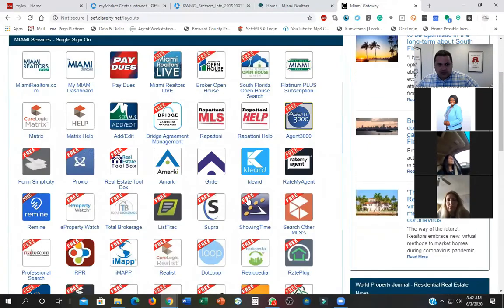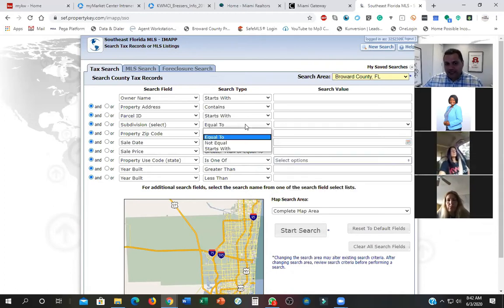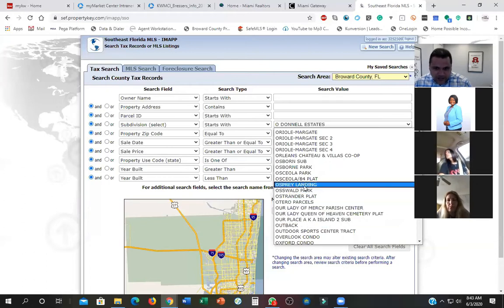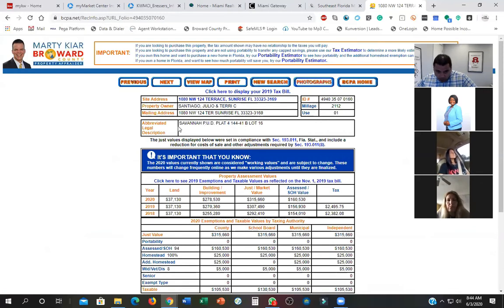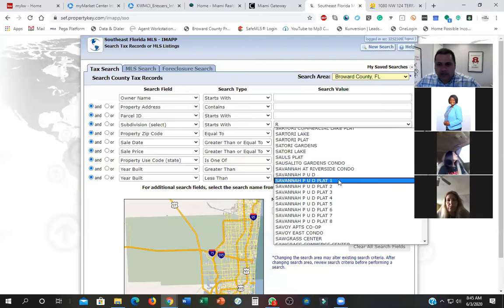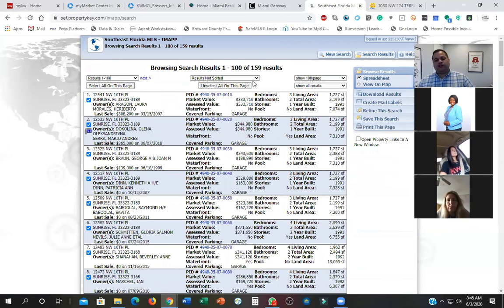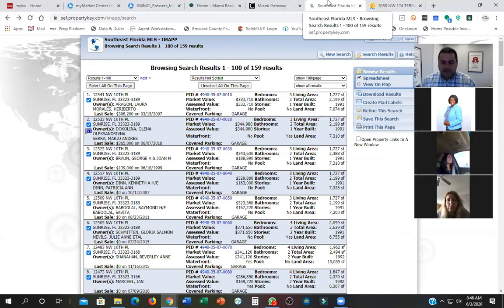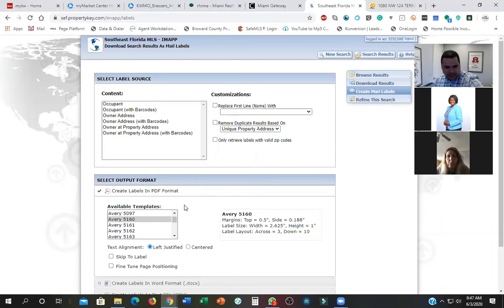iMapp Tips and Tricks - How to locate all homeowners in a Subdivision